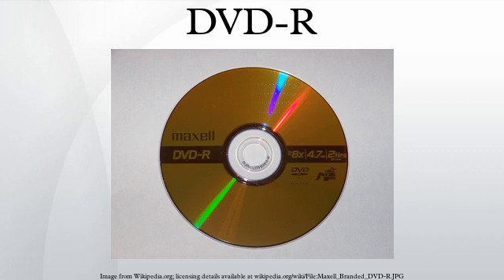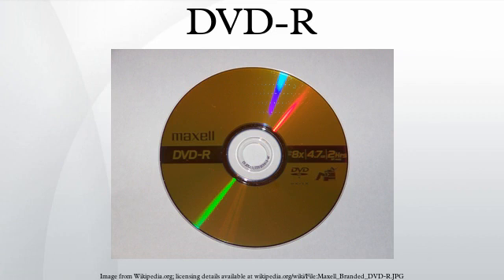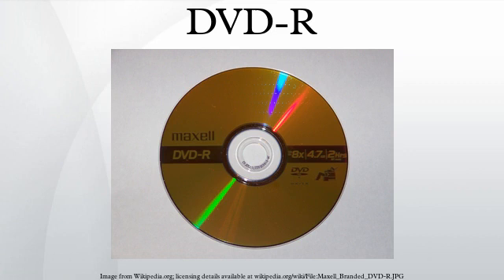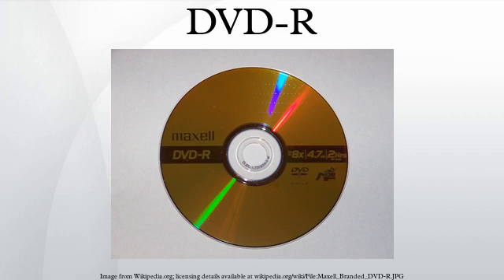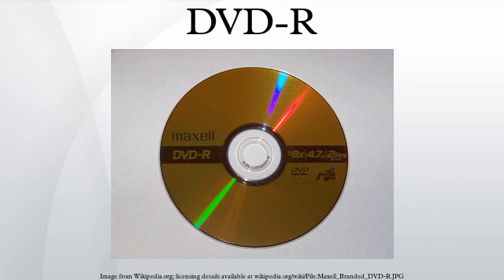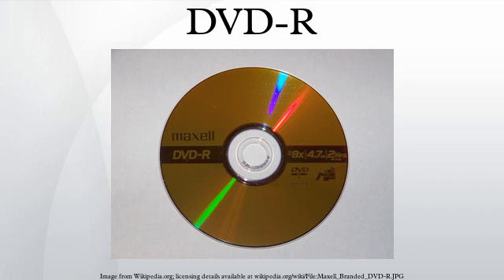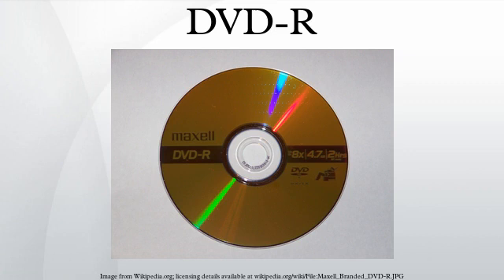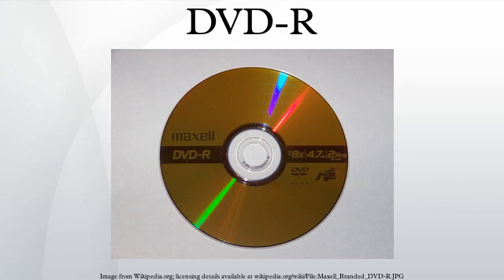DVD-R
DVD-R is a DVD recordable format. A DVD-R typically has a storage capacity of 4.7 GB. Pioneer has also developed an 8.5 GB dual layer version, DVD-R DL, which appeared on the market in 2005.
Data on a DVD-R cannot be changed, whereas a DVD-RW (rewritable DVD) can be rewritten multiple (1000+) times. DVD-R(W) is one of three competing industry standard DVD recordable formats; the others are DVD+R(W) and DVD-RAM.